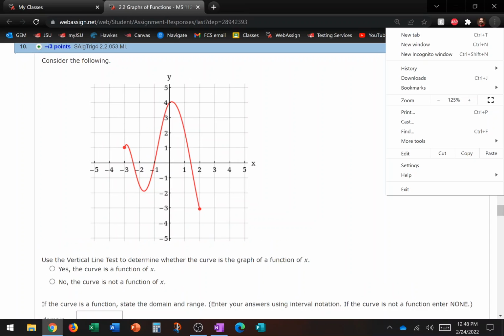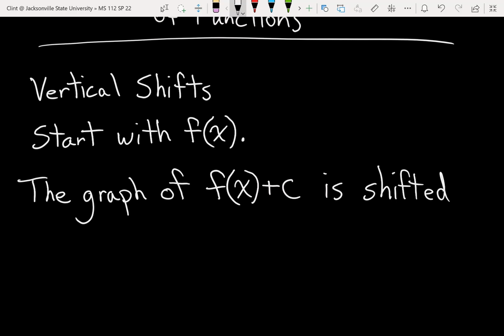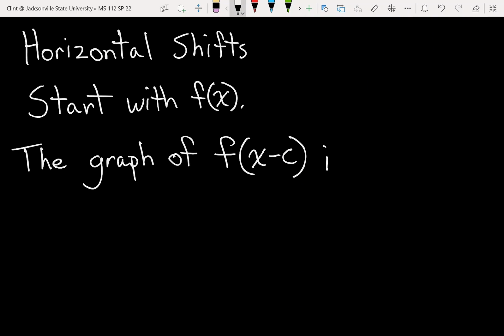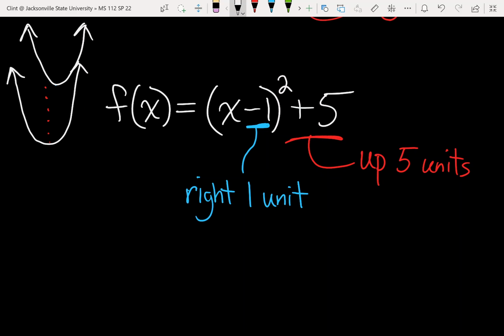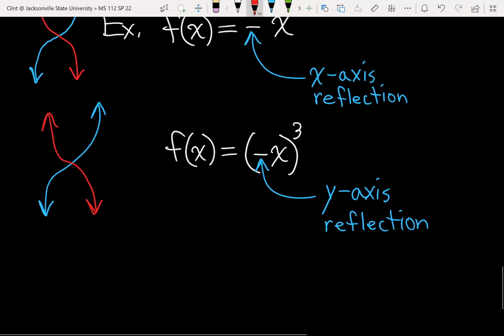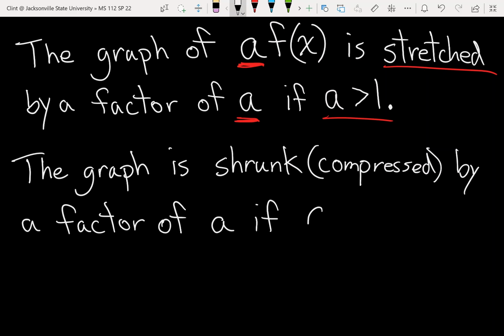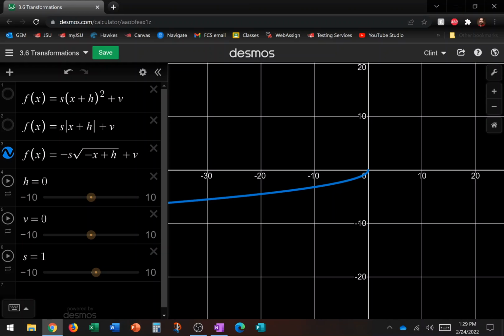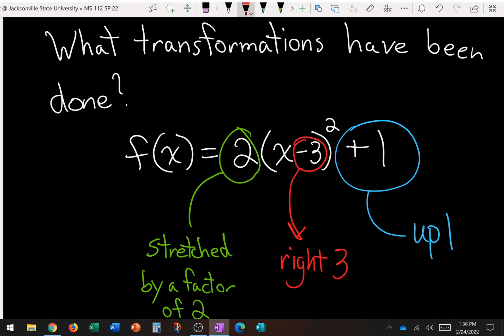112 2.6 Transformations of Functions